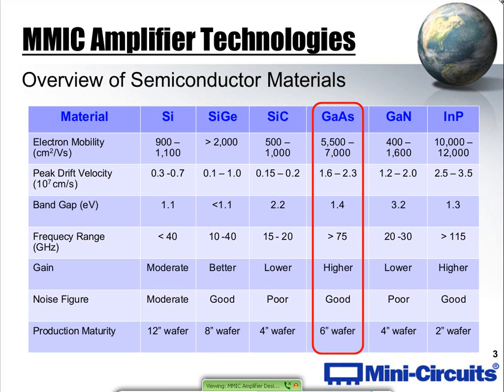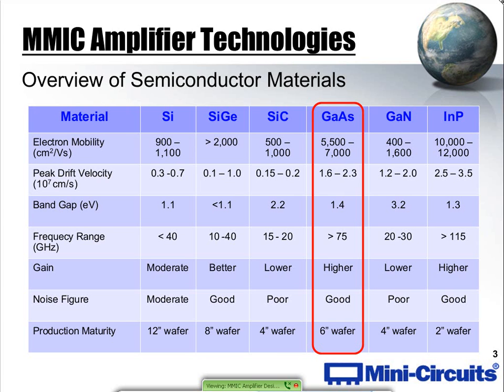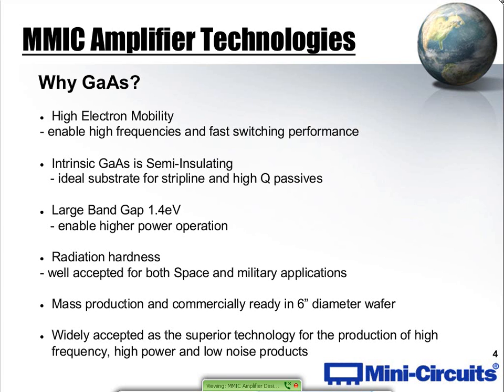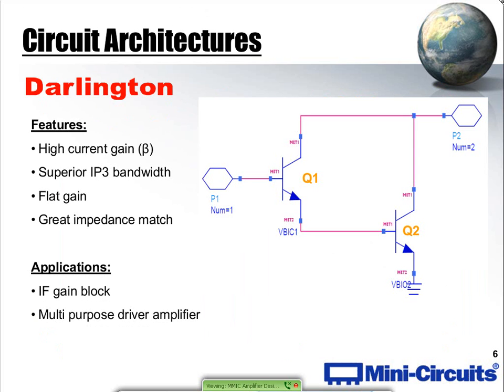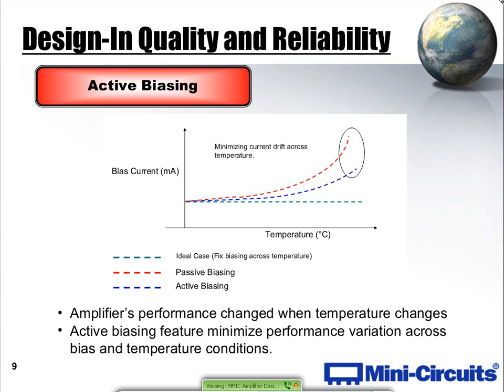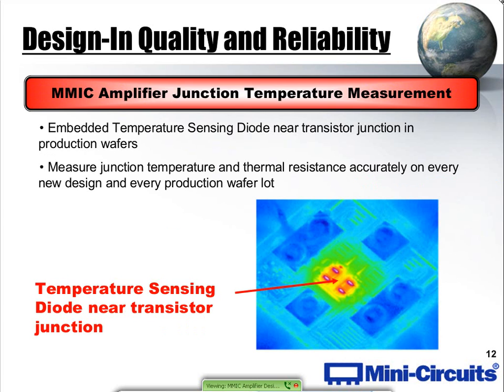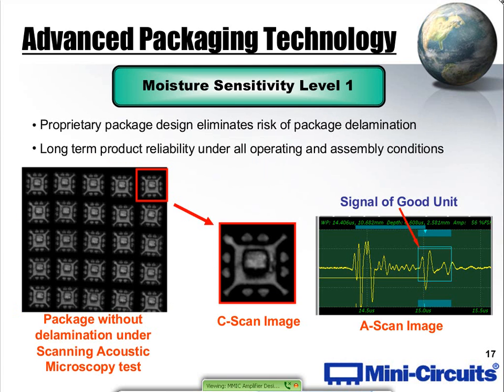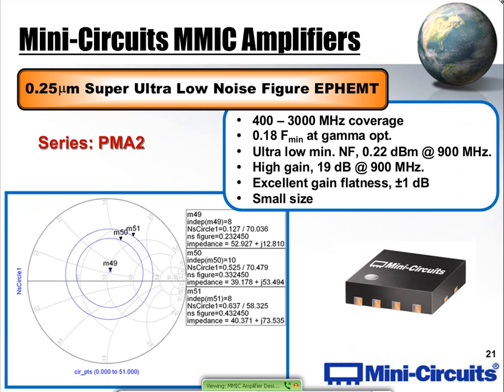MMIC Amplifier Design Approaches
Presenter: Ted Heil, Vice President and Chief Operating Officer, Mini-Circuits

This webinar offers an insight into MMIC amplifier design approaches, from semiconductor technology selection, circuit architectures, characterization and testing to final market released MMIC amplifiers.  Along the way, some key differences in the approach between Mini-Circuits and typical market products will be highlighted.